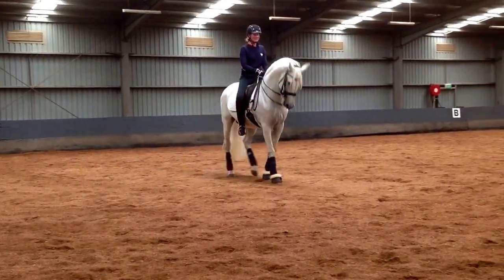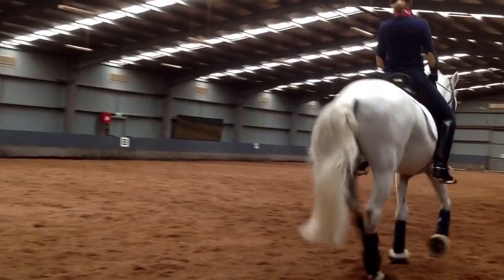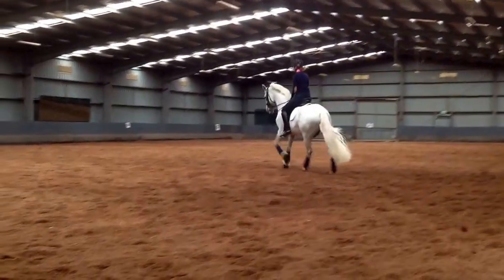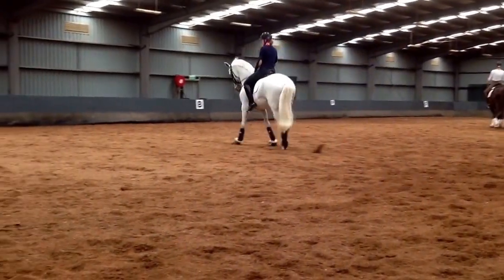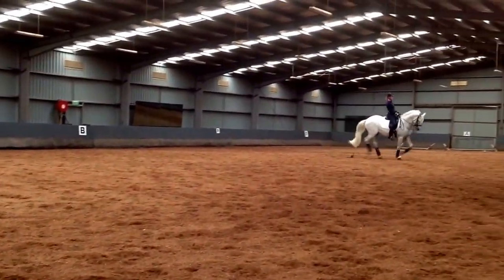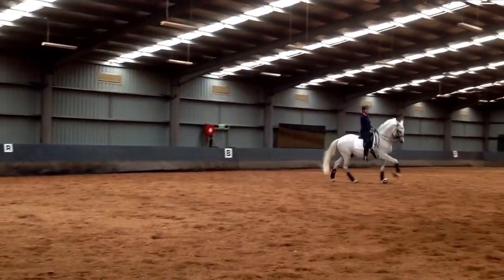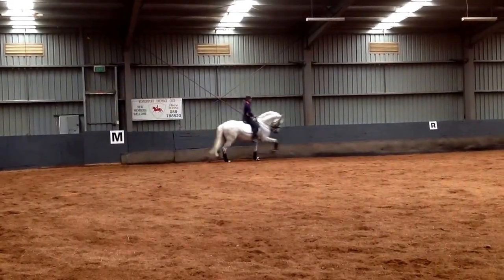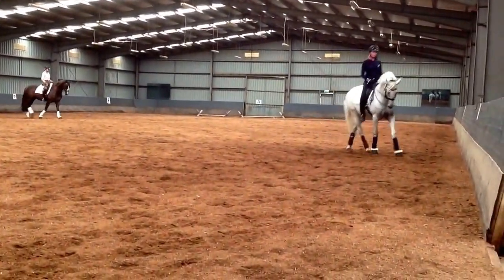August 19th 2014 Roger Fitzhardinge Clinic at Astral Equestrian Centre - Asceta d'Atela